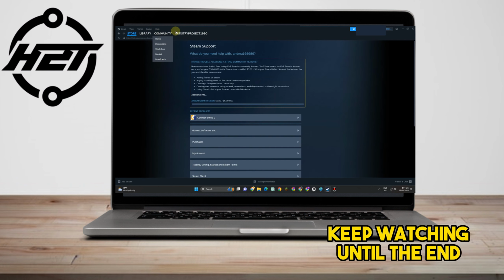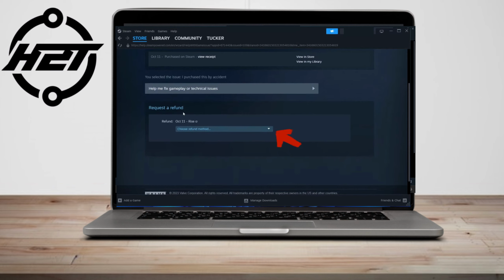How To Refund Games On Steam 2025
Certainly! Here's a sample YouTube video description for a tutorial on how to refund games on Steam in 2024:

 How to Refund Games on Steam (2024) - Easy Step-by-Step Guide!

Unhappy with a game purchase on Steam? Don't worry! In this tutorial, we'll walk you through the process of refunding games on Steam in 2024. Whether it's a technical issue or you've changed your mind, the Steam refund system has got you covered.

Steam Refund Policy
Steam Support - Refund FAQs

Additional Notes:

Refunds are subject to Steam's refund policy, so make sure to check eligibility.
Refunded funds are usually returned to your original payment method.
Share your experiences with game refunds in the comments!

Also let us know which video you would like to see next!